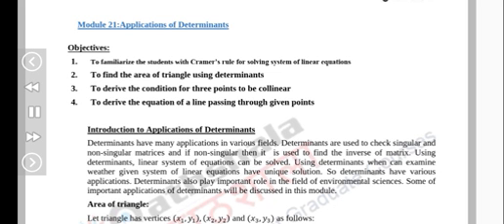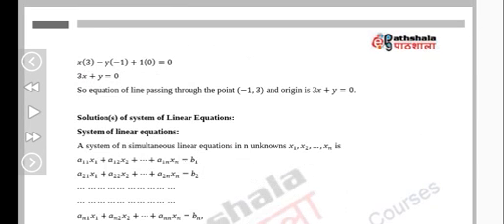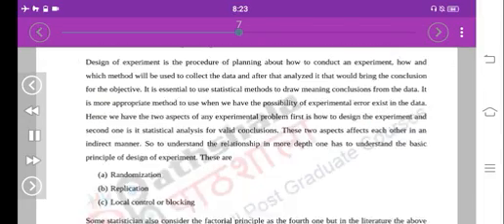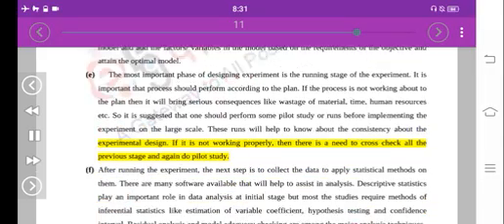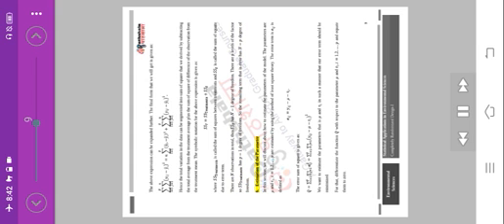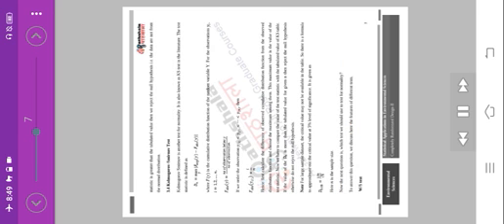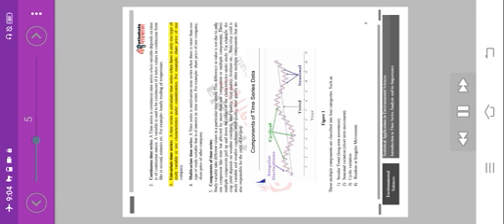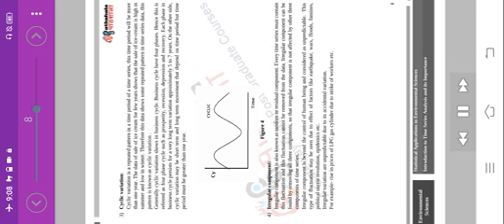Statistical Applications in Environmental Sciences